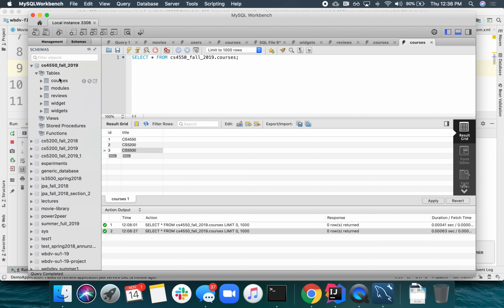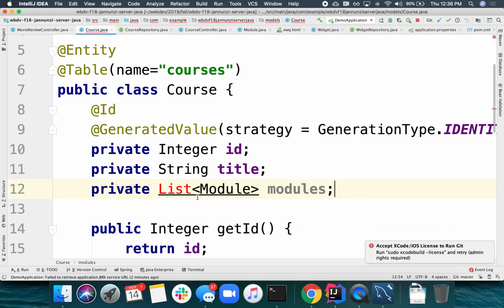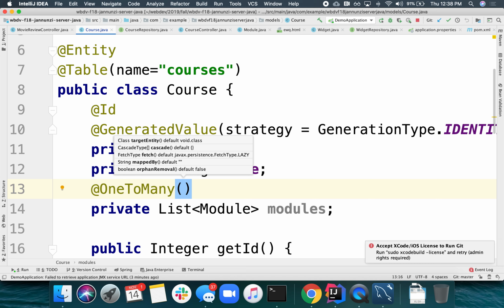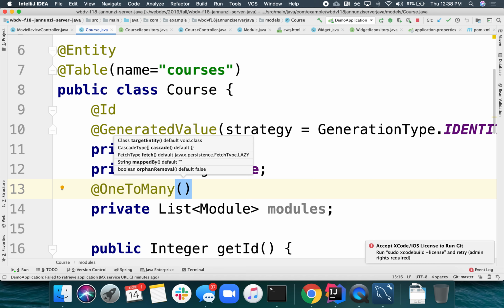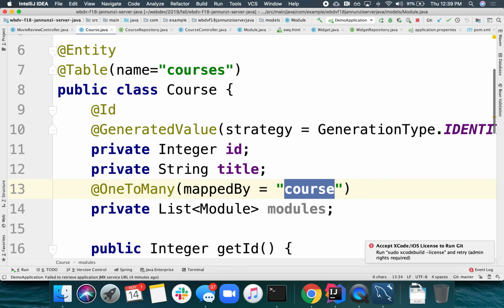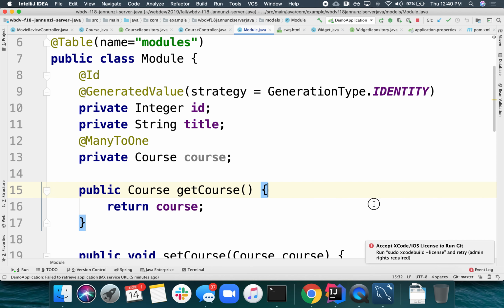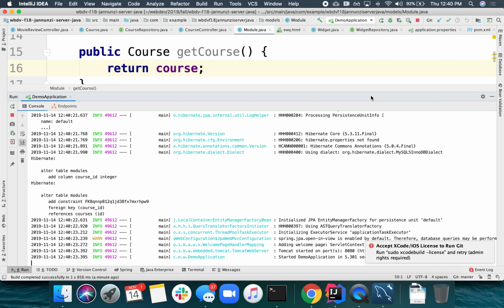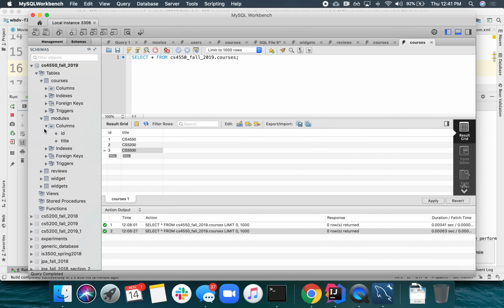Introduction to Angular W11 8